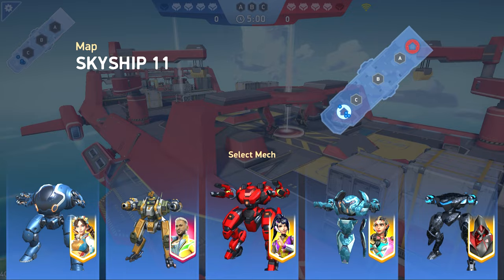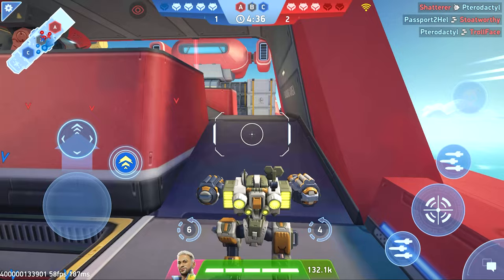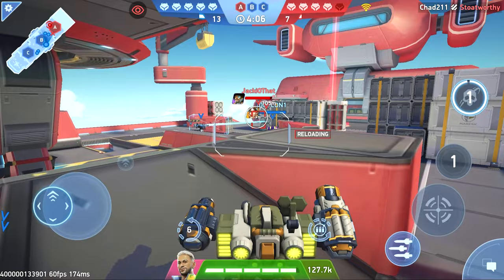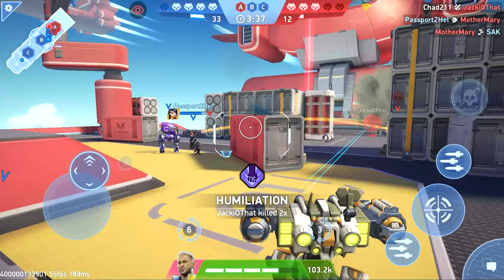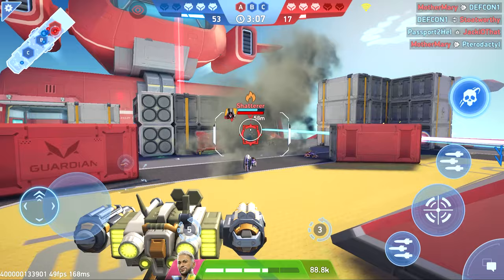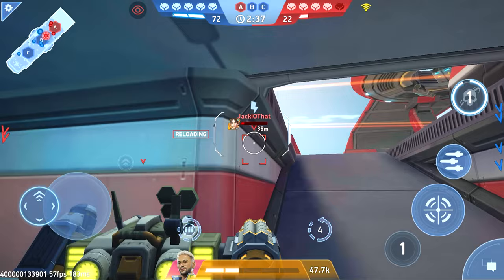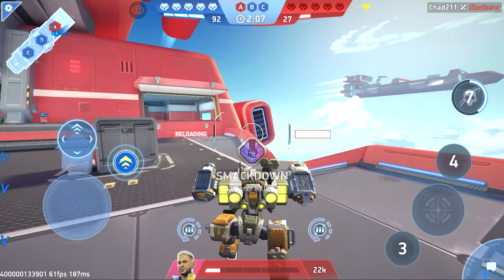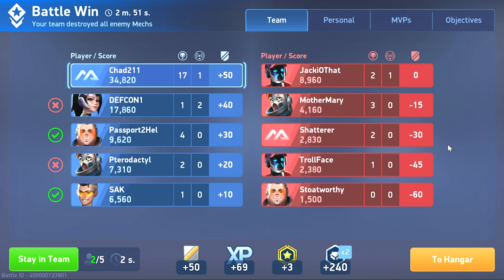VRPGs can be meta?!? | Mech Arena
Many of us have been underwhelmed by the Voltaic RPGs, but a build idea a friend gave me made them feel far more reasonable and even a possible meta consideration.  What do you guys think?  And what other not-so-meta meta builds can you give me to try?